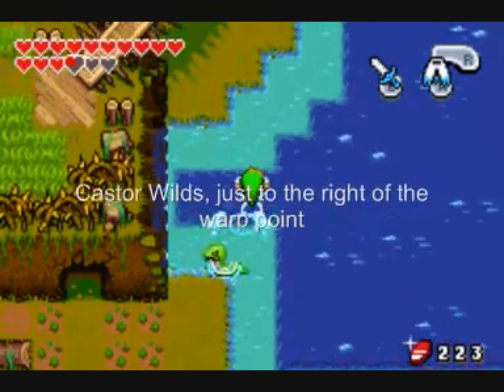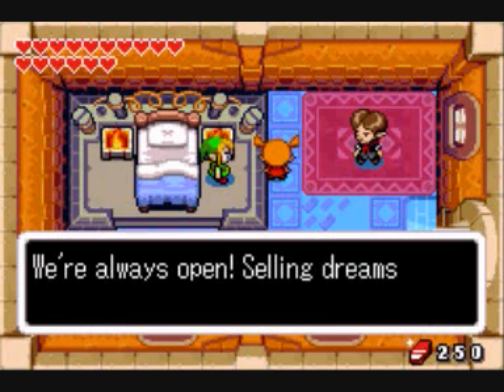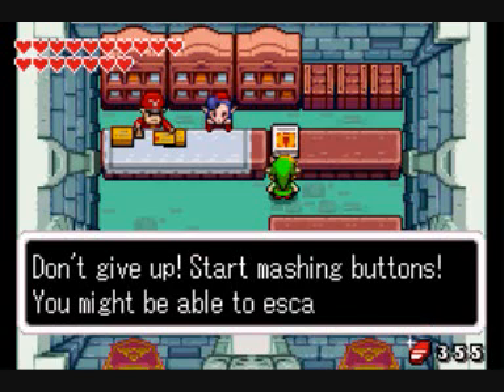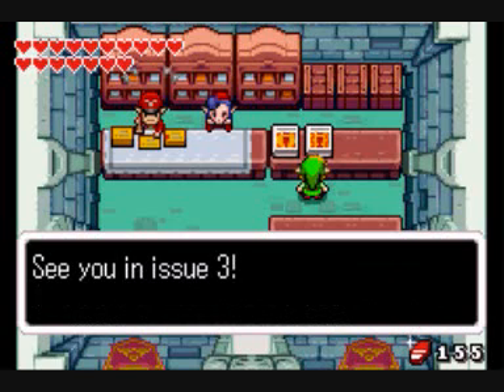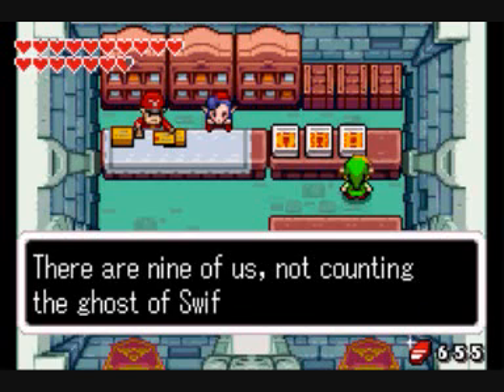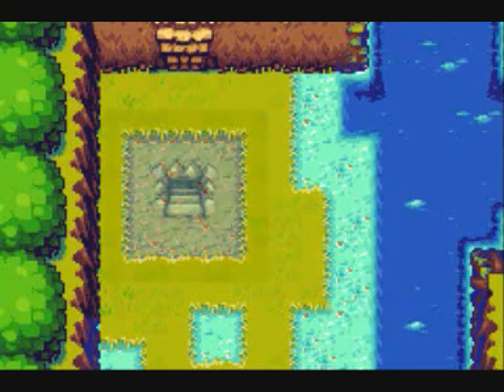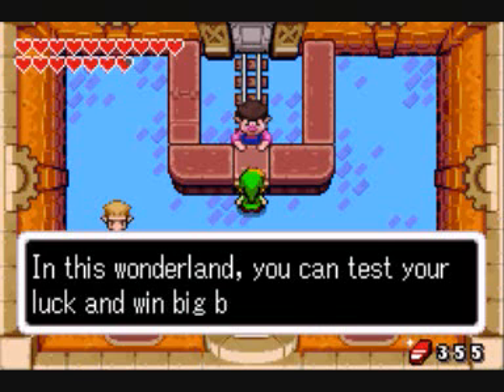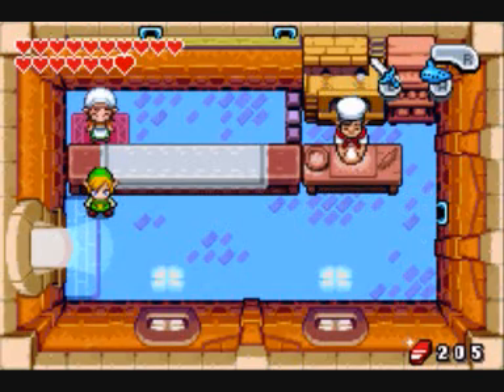Mutti Plays LOZ Minish Cap Part 31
And thus we continue to do. nothing!